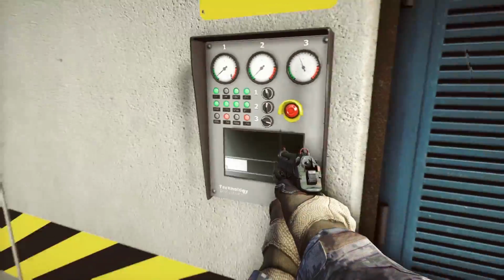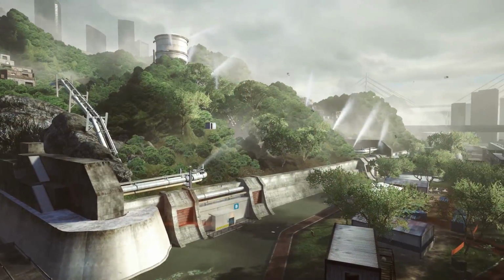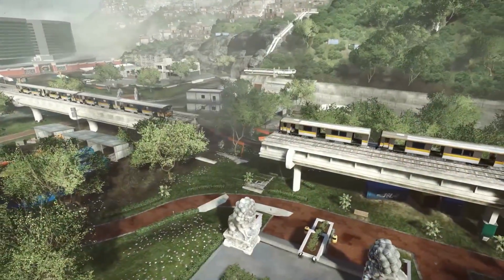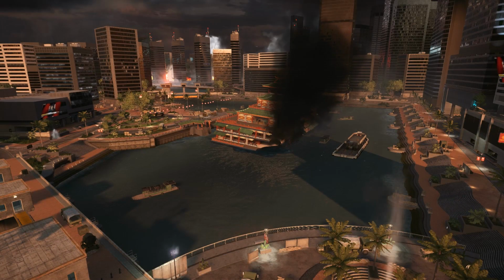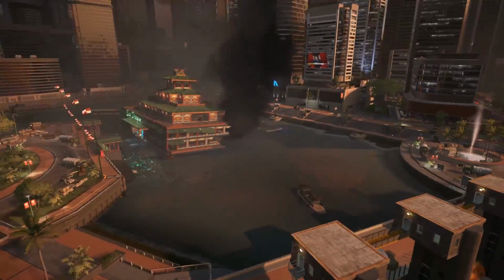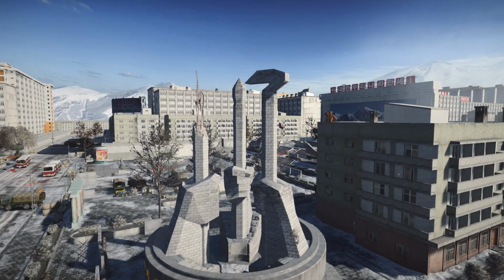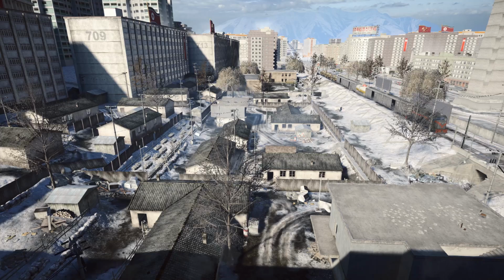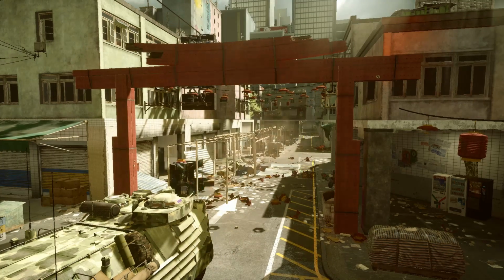Battlefield 4 Dragon's Teeth Levolution & Destruction: Bad Company 2 Homage?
Hey guys today we're going to talk about the destruction and levolution in BF4 Dragon's Teeth.